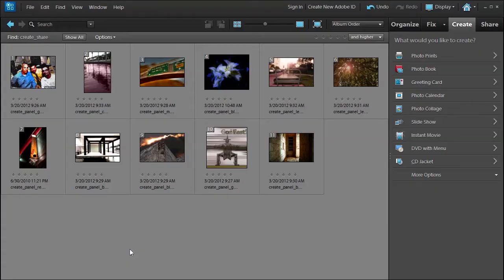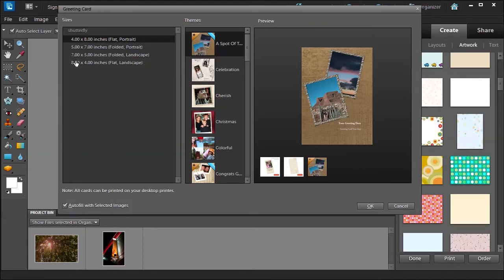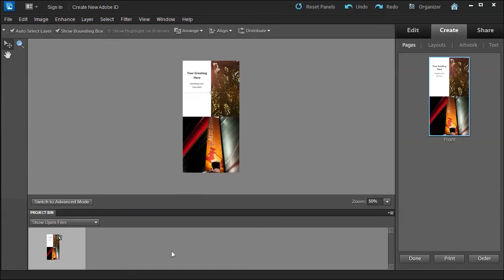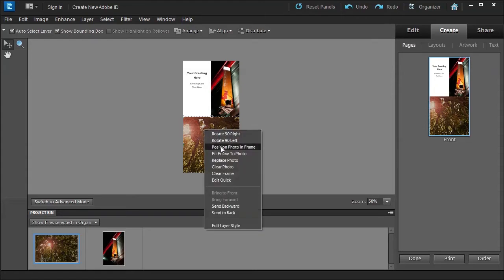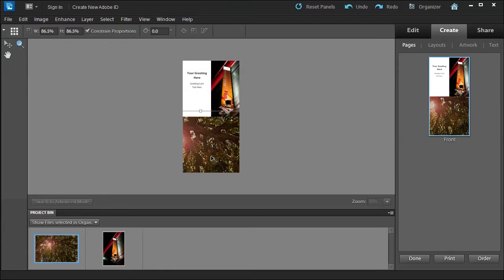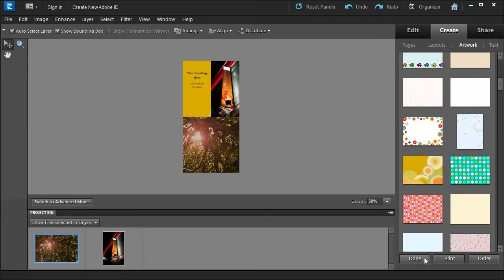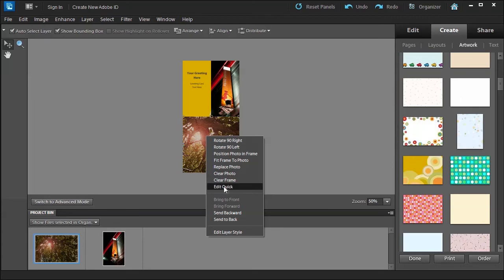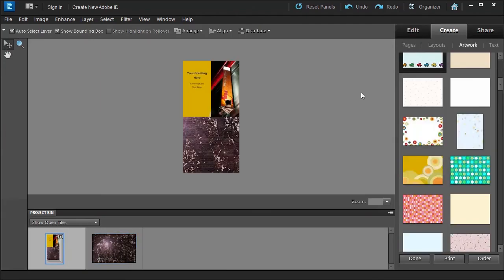Learn how to create a greeting card in Adobe Photoshop Elements 10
Learn how to select photos, customize layout and artwork to create a greeting card for any occasion in Adobe Photoshop Elements 10.